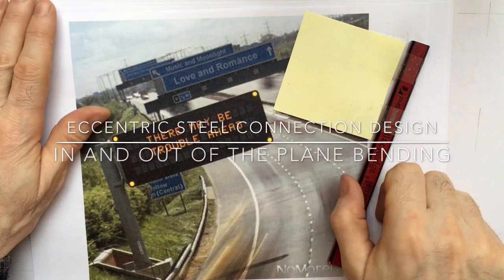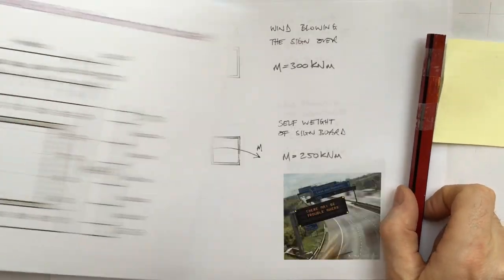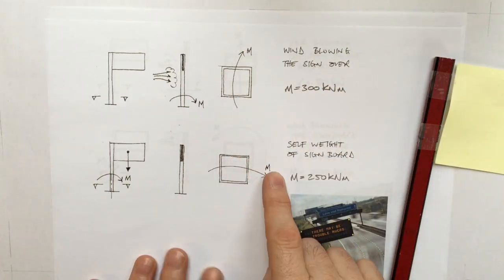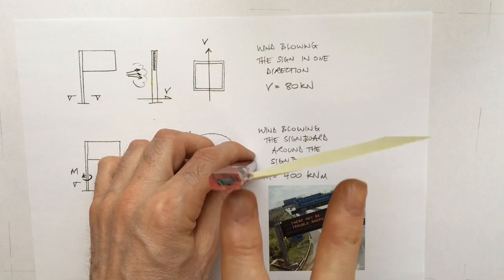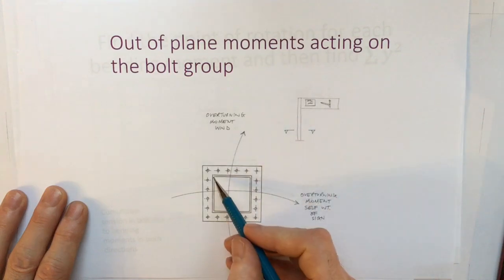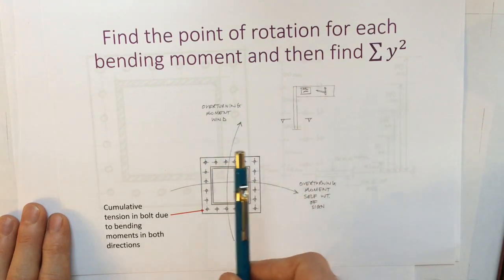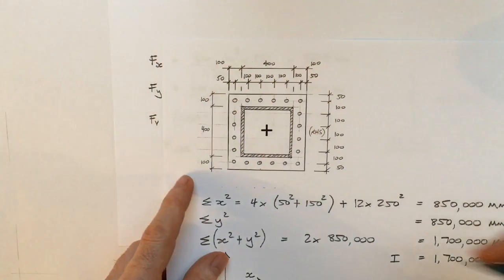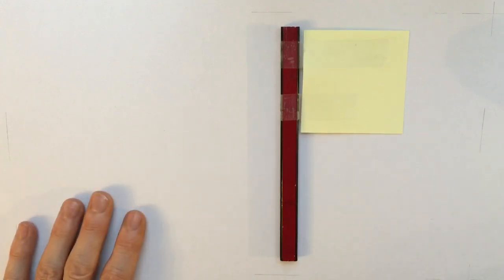Bolts in both in and out of plane bending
This is a short video showing how to find the tension and shear forces in bolts in combined in and out of plane bending. A motorway signpost baseplate is used in the example.
Sorry, but there is an error around 7 minutes into the calculation. The total tension (and also compression) force should be 668.2 kN and not 666.2 kN as noted in the video.